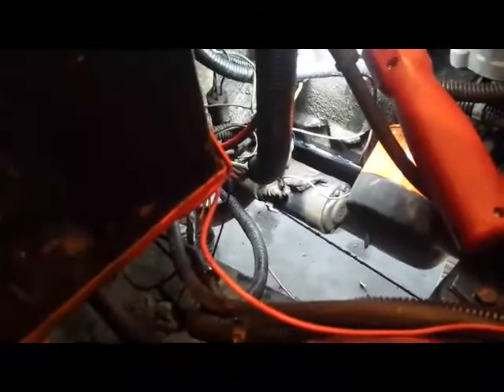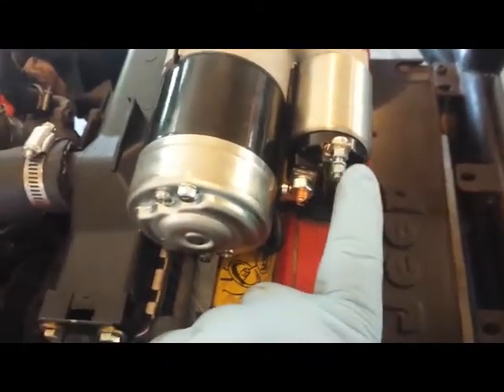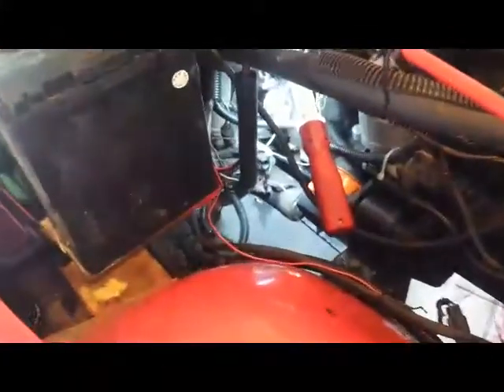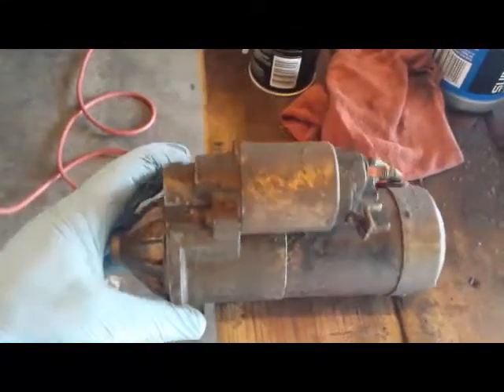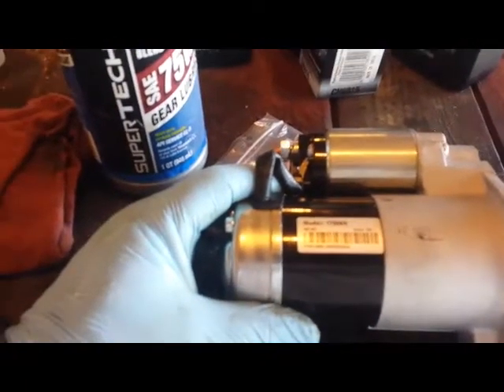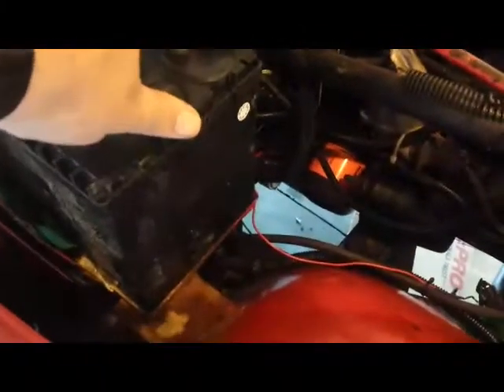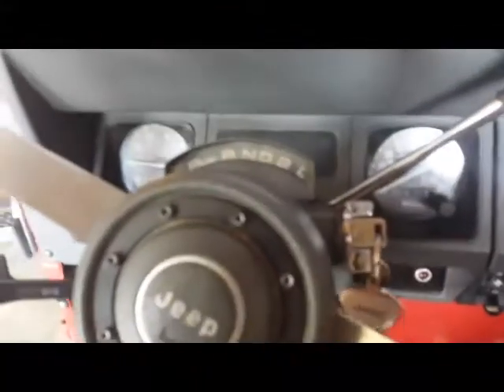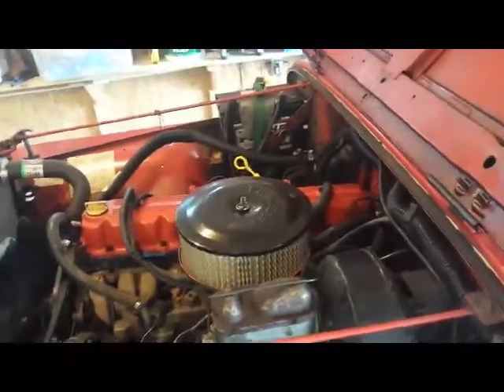1990 Jeep Wrangler starter replacement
1990 Jeep Wrangler starter replacement